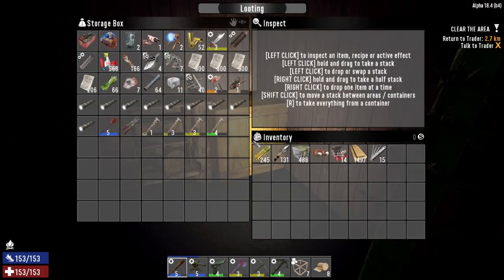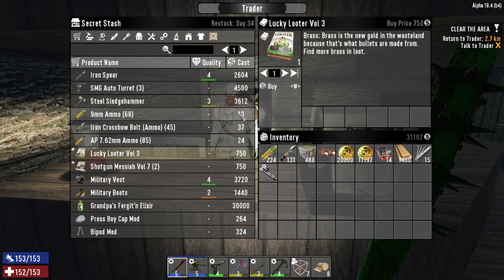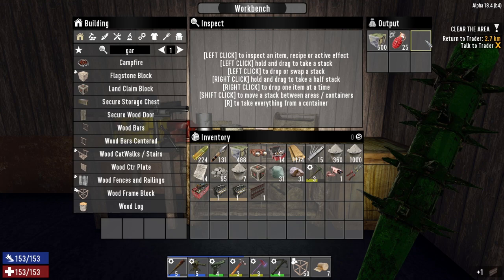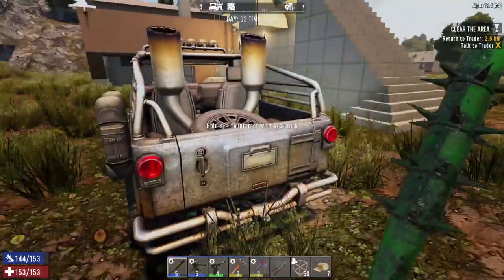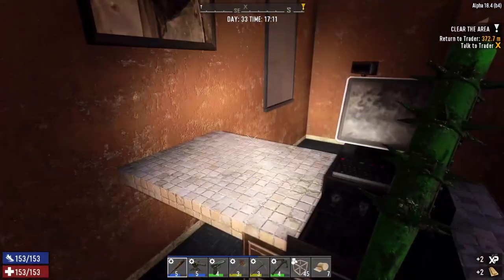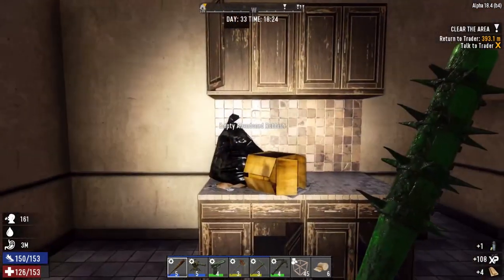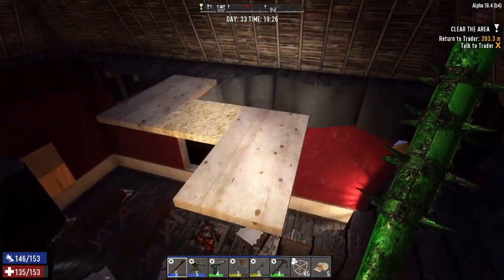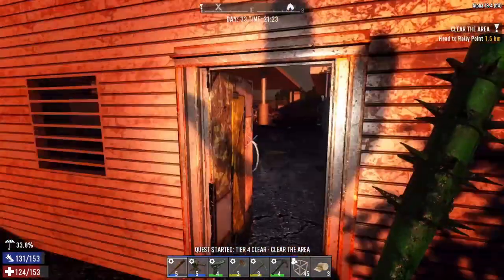Let's Play 7 Days to Die Alpha 18 / Beginners Guide / How2 / Tutorial / Survival / Day 33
This is Day 33 of our new series How2. giving you all the best tips & Tricks and survival knowledge you need to play 7 Days To Die.

GAME FEATURES

7 Days to Die is an early access survival horror video game set in an open world developed by The Fun Pimps. It was released through Early Access on Steam for Microsoft Windows and Mac OS X on December 13, 2013.